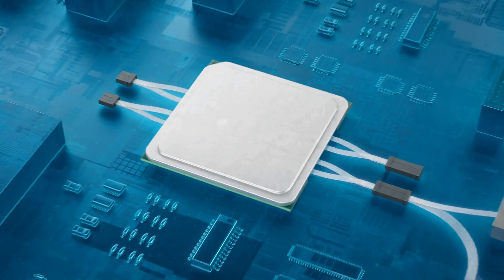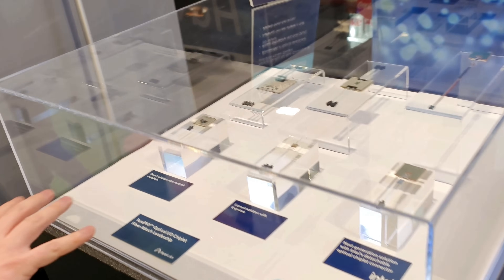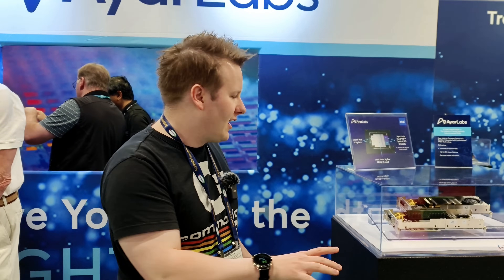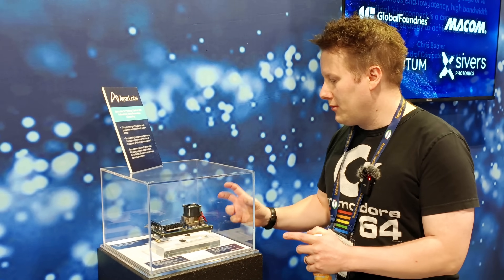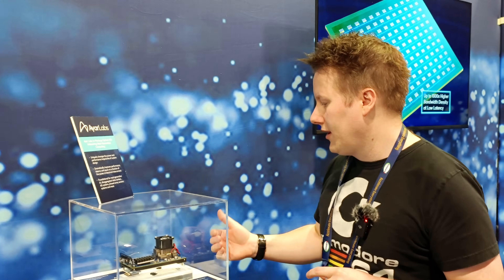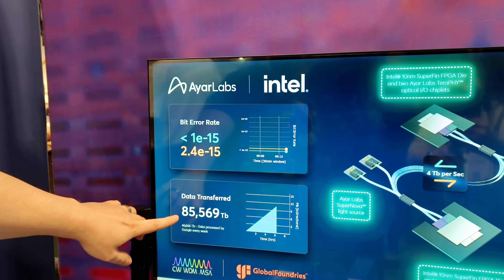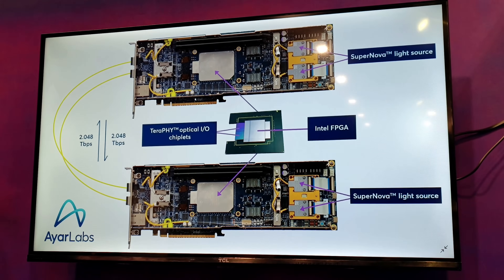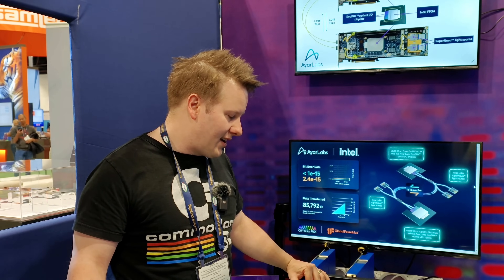How fast can you transfer data between two GPUs?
The future is all about connectivity - how fast and why not yesterday? Ayar Labs is in a unique position, having a multi-year lead in the rest of the industry in offering integrated photonics, giving chip-to-chip bandwidth across the datacenter at 4 Tbps. Insane.